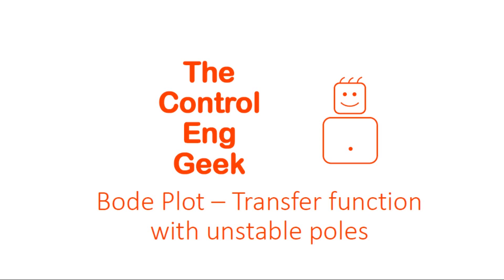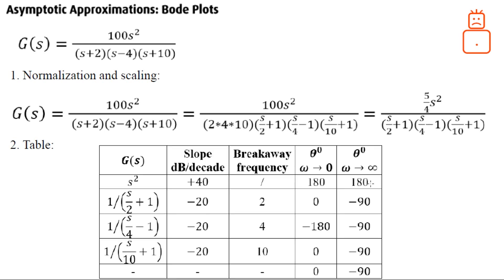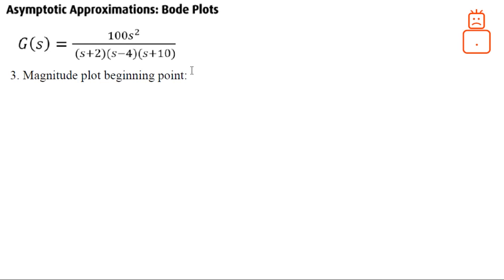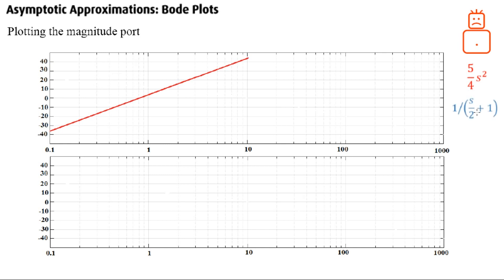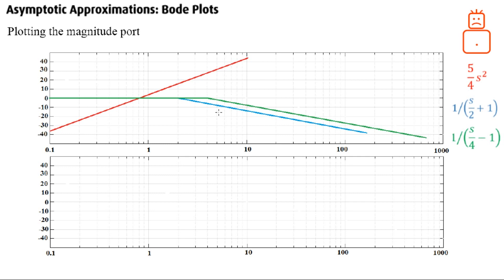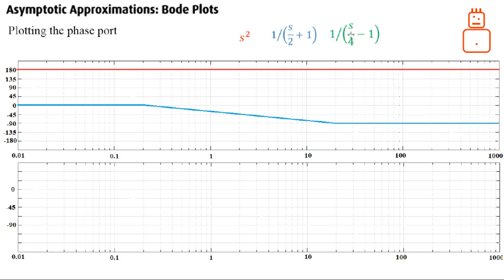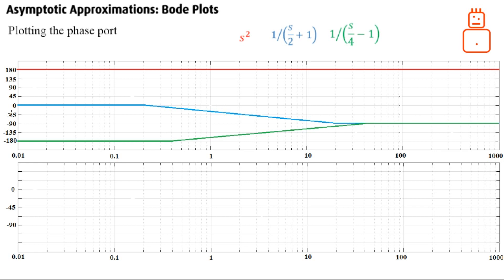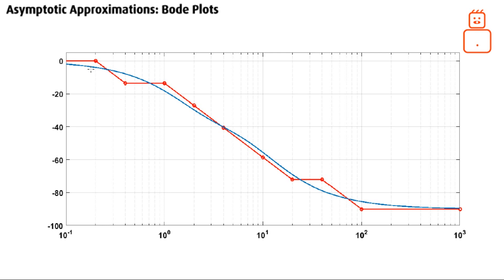Bode Plots for Transfer Functions With Unstable Poles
This video explains the steps of drawing the frequency response (Bode Plot) for a transfer function that has an unstable pole.